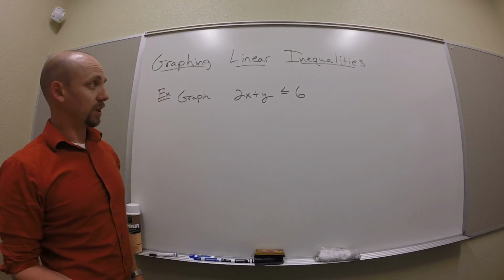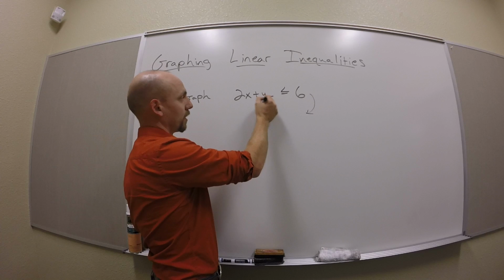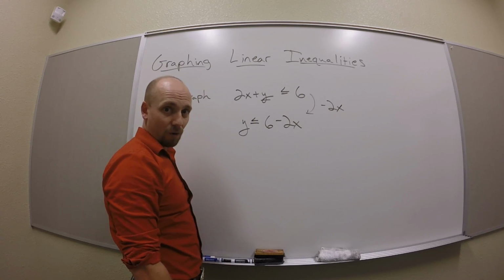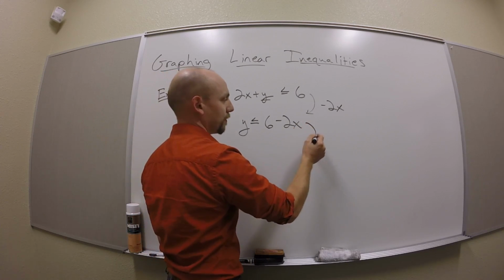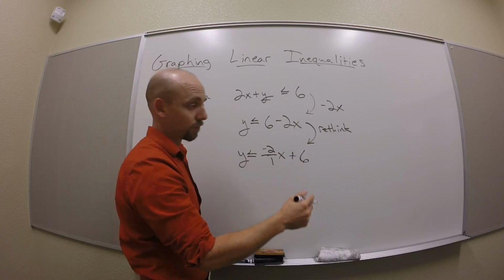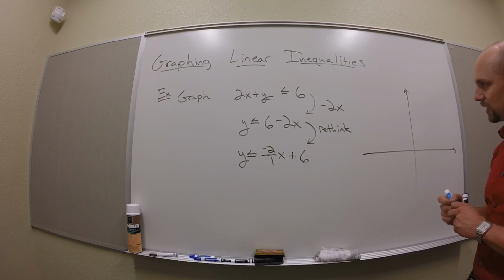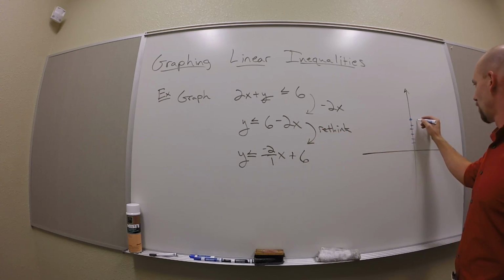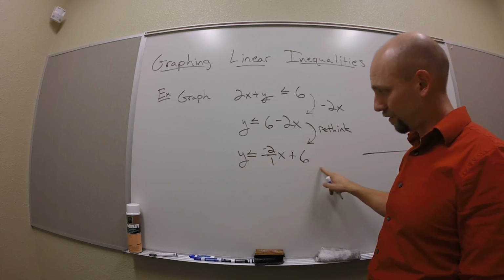Graphing Linear Inequalities - Easy Example (4.5 #12)